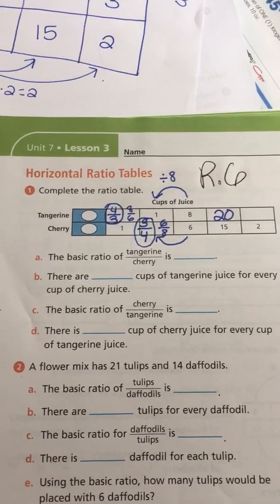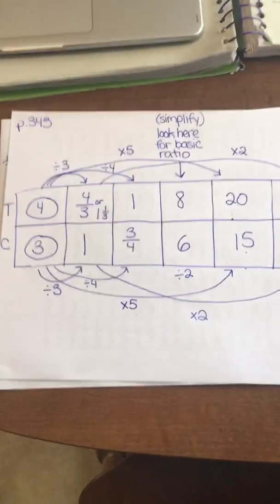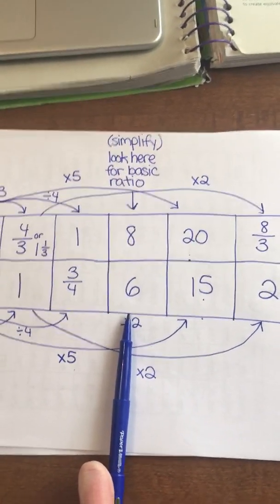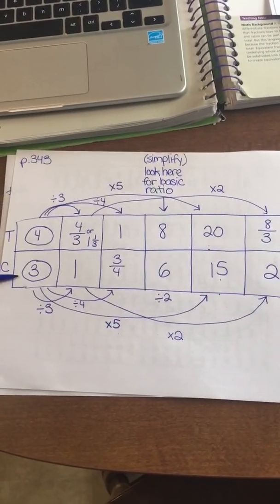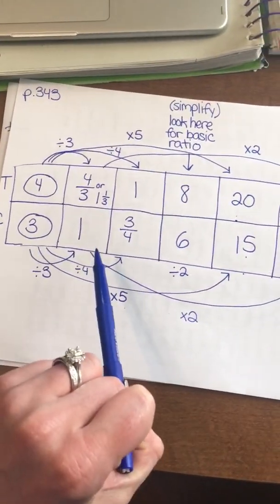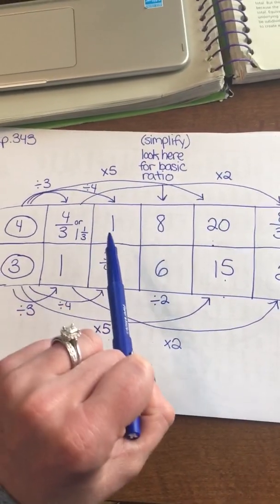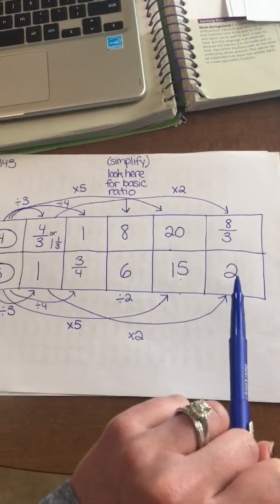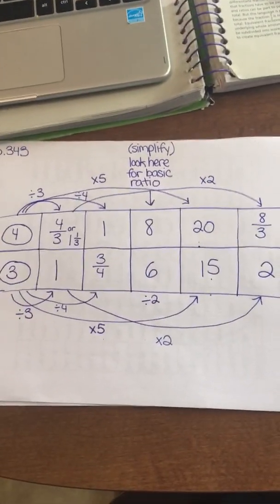trim E491C711 ECA2 46A8 91BC 54463E045F22